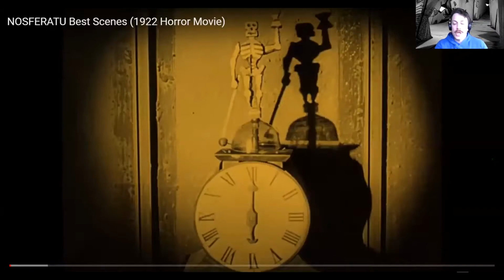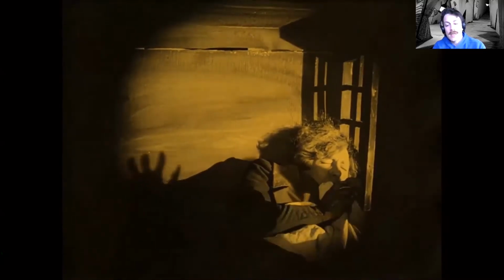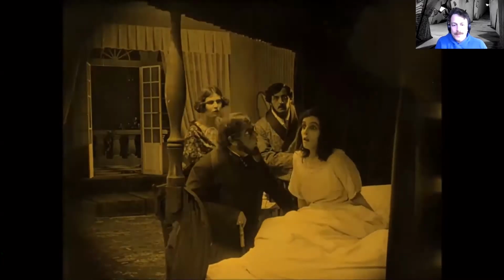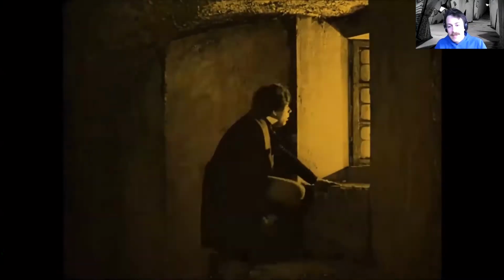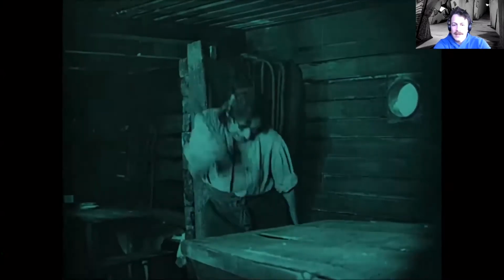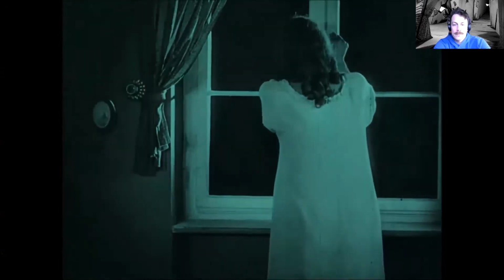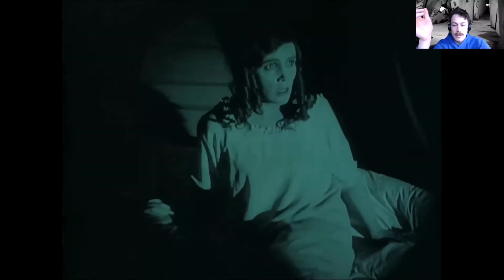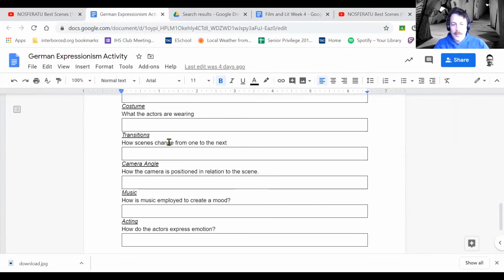Nosferatu Scene Analysis